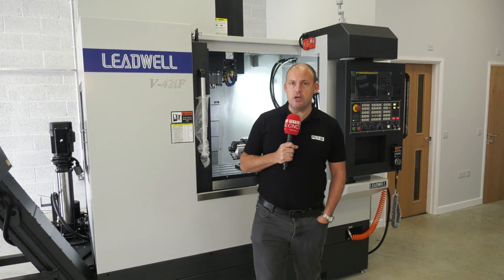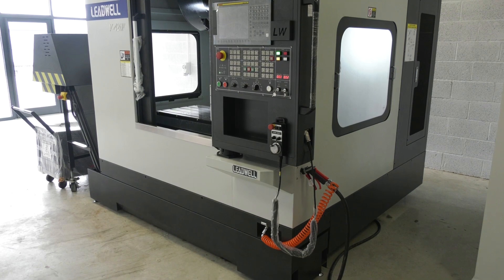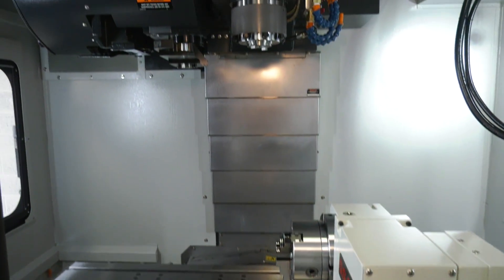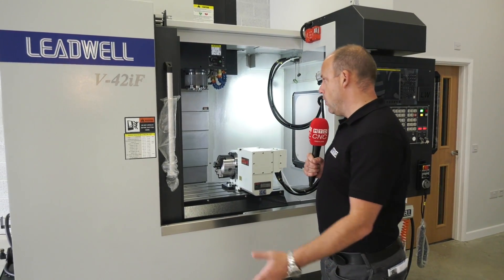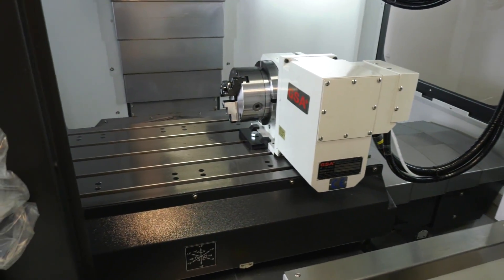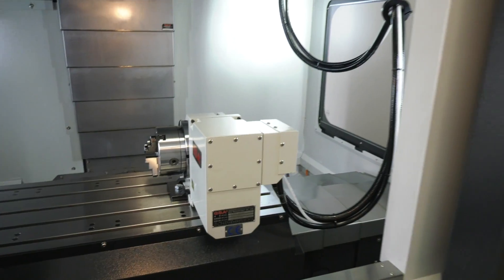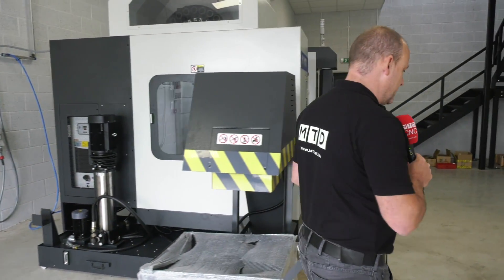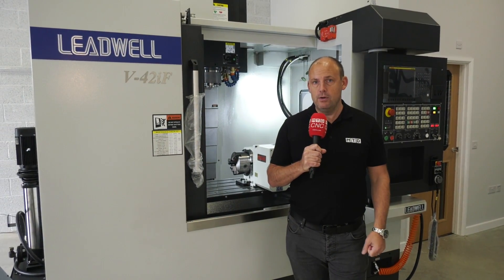Leadwell V 42iF now available immediately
Another offering from WH Lead, this time a VMC with a 4th axis unit fitted. Paul walks us through the machine dimensions and specifications. This machine can be seen in action at WH Lead's HQ in Towcester.